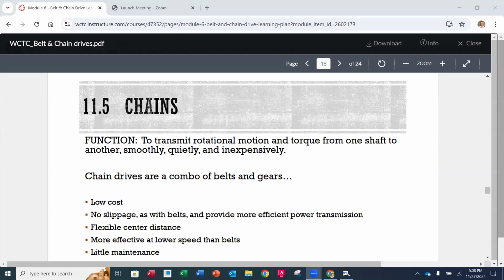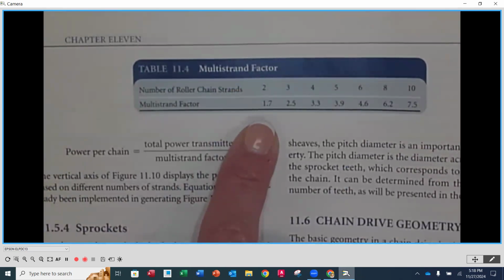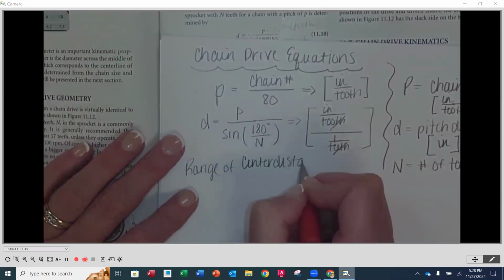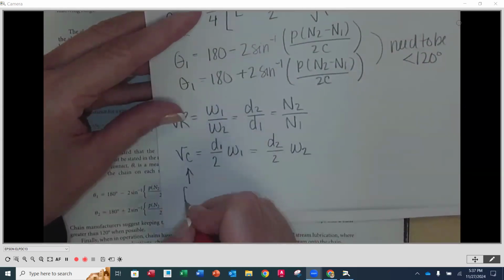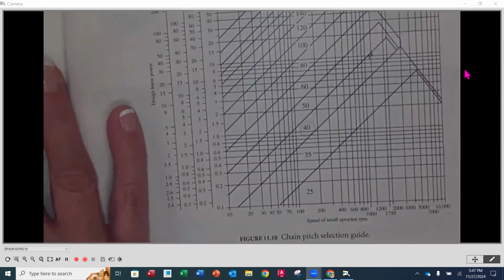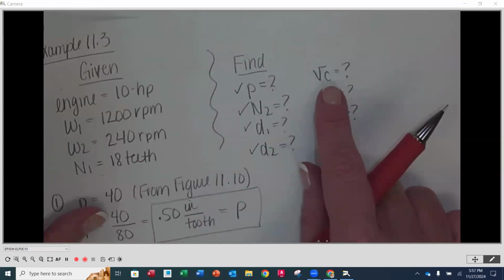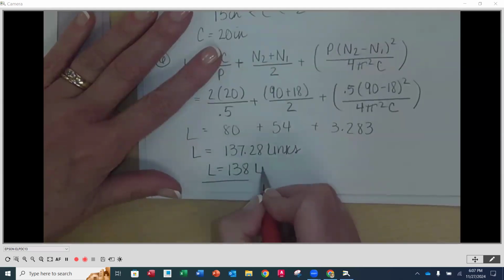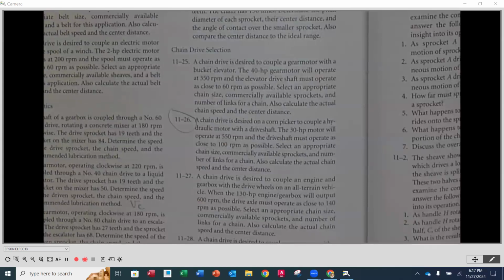WCTC Kinematics Mod6 Lecture2_ChainDrives